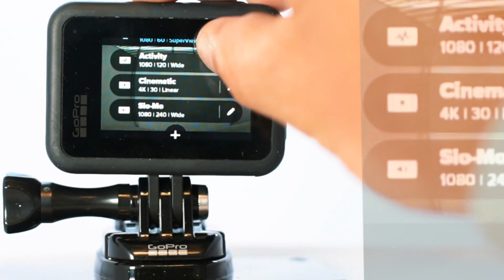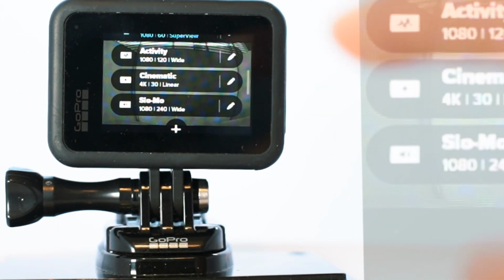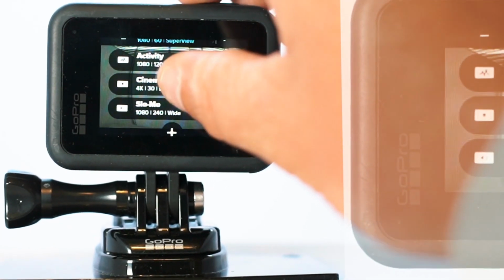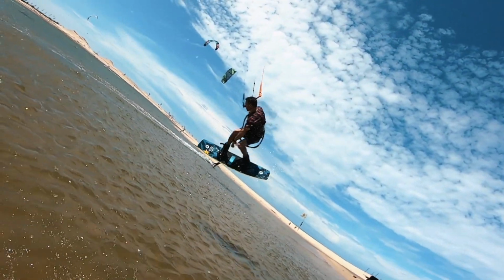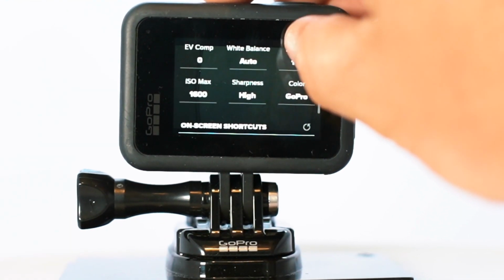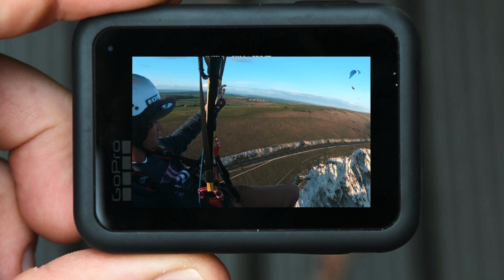GoPro Hero 8 settings!?!? - How I use them for different sports!!!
I have been part of the goprofamily for a long time now and these cameras have become an essential part of the sports that we all enjoy. Whether you use them for the enjoyment of filming and editing videos, or to capture the moment with friends and learn from the clips that you stack... or you just have it in your pocket just incase. My point is that GoPro's are now ingrained into extreme sports and add so much to be able to non-invasively capture the moments of shred... I always have one on me!

In this educational video about the hero8black I talk you through the pre-set options on the camera and how I use them for the different sports that I enjoy. GoPro have made this as simple as possible whilst delivering a camera that really can deliver as much customisation and setting changes that stand up at a pro level of film making.

So this is how to customise your presets on the GoPro Hero 8 black camera whilst using it for different sports. Everything from Kiteboarding that is my main sport, through to SUP, surf, skateboarding, snowboarding, wakeboarding, foiling and capturing the lifestyle that goes with it!!